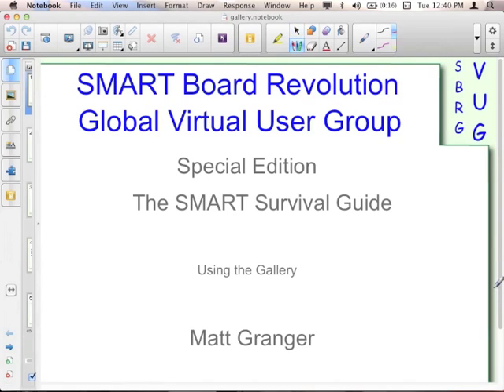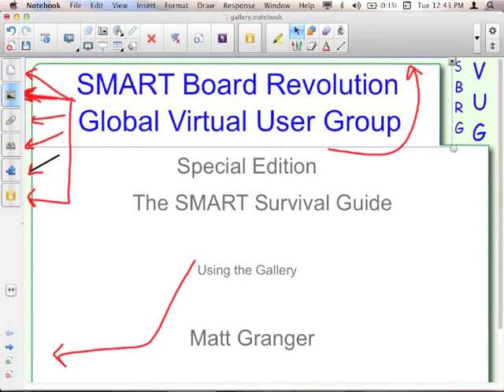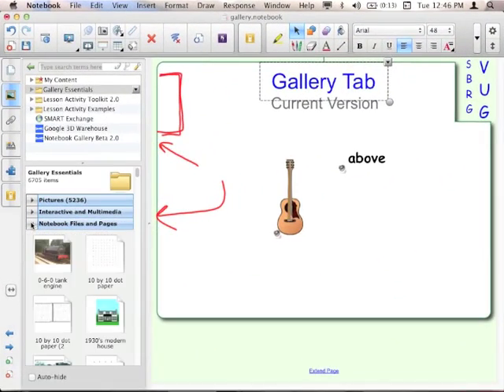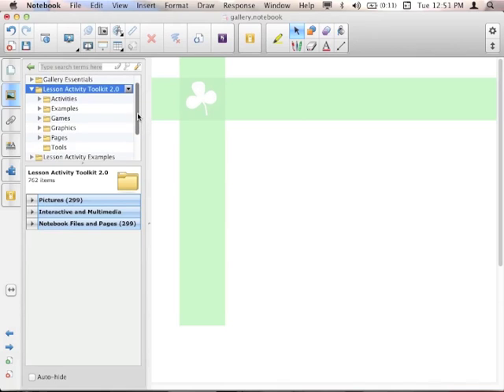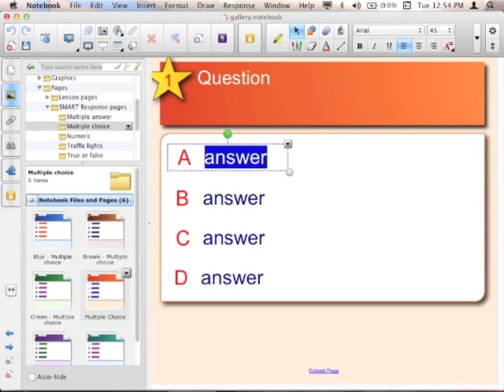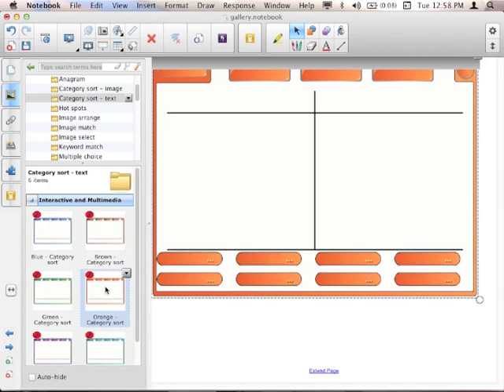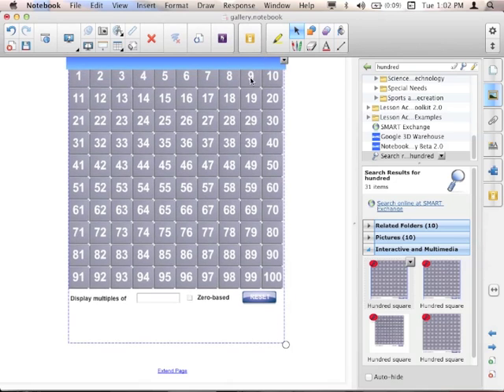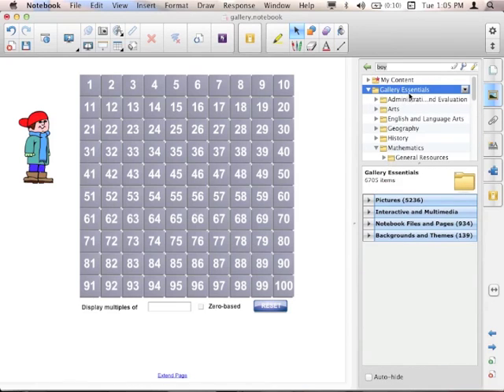SMART Survival Guide: The Gallery Tab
In this video we explore the different things found in the Gallery Tab in SMART Notebook 11 software, including the Lesson Activity Toolkit. The "My Content" folder is mentioned, but it is the focus of a separate video.

This is the current version of the Gallery (9/2012), not the 2.0 beta version.